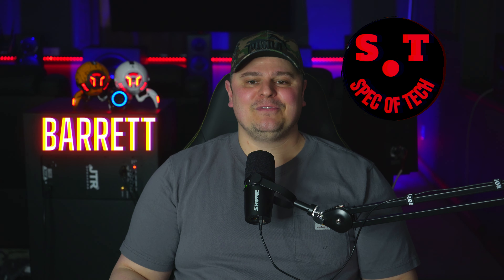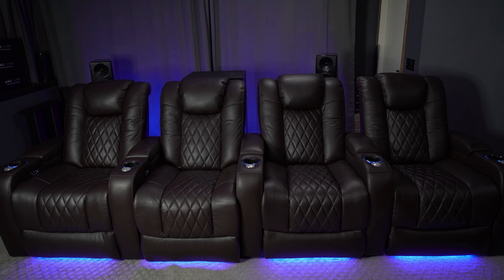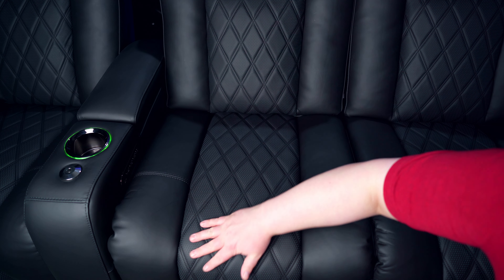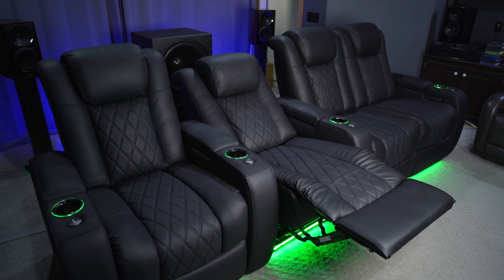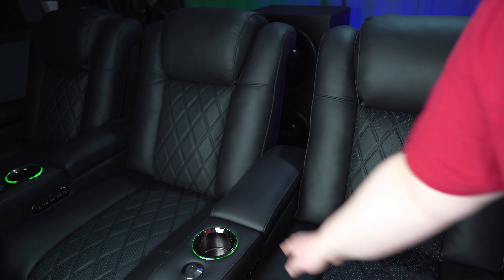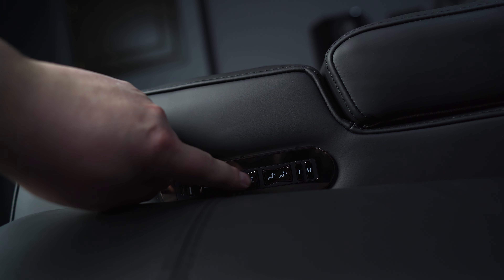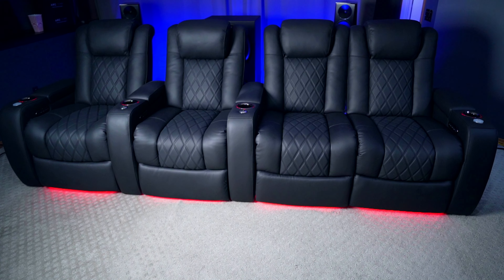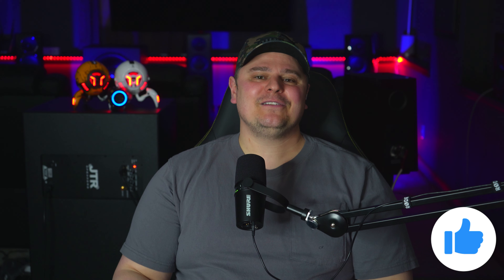No Fluff, Valencia Ultimate Luxury Tuscany Chair Review!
What has Valencia done, they have turned the luxury dial to 11 with the new Ultimate Luxury Tuscany chairs.  Come check them out!

🎈 If my reviews help you, why not help out the channel?

ULTRA HD MUSIC STREAMING SERVICE OF CHOICE:
🎵 AMAZON Music Unlimited
🎵 AMAZON Music Unlimited ANDROID

🛒 Nuprime AC4 power conditioner ***the price recently went up after the video recording

00:00 Intro
01:51 How to Assemble
02:32 Price and Variations
03:15 All the Luxuries
07:18 What I Don't Like
08:38 What I Do Like
10:42 Other Great Videos